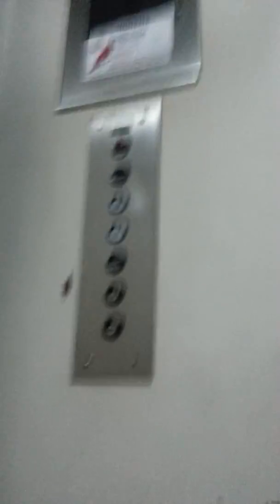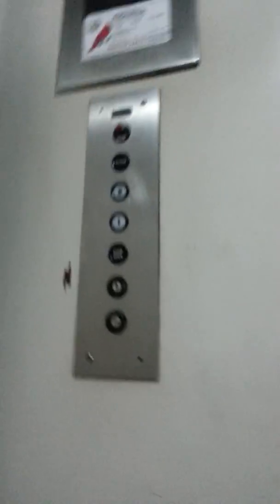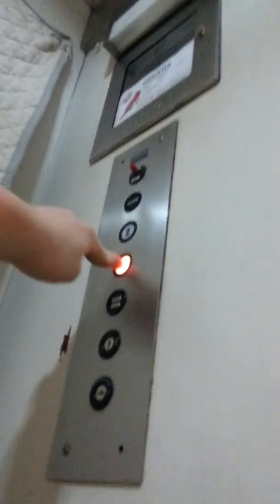DOVER Traction Elevator @ Valparaiso High School, Valparaiso, IN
Elevator Information
Brand: DOVER
Fixtures: Traditional
Floors Served: 2